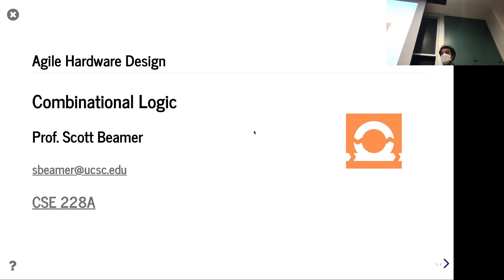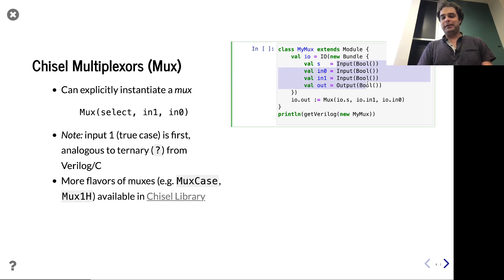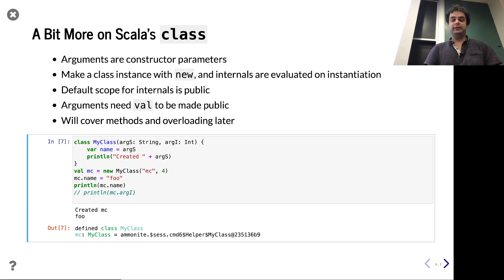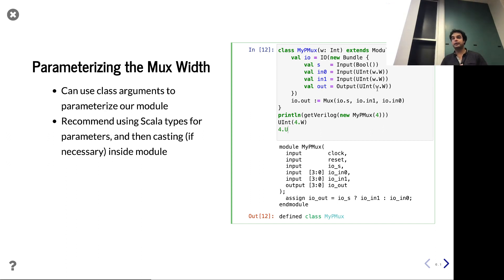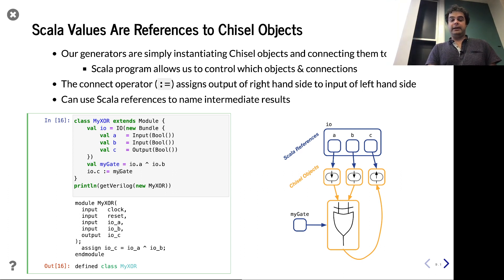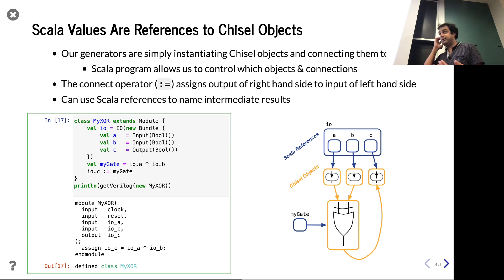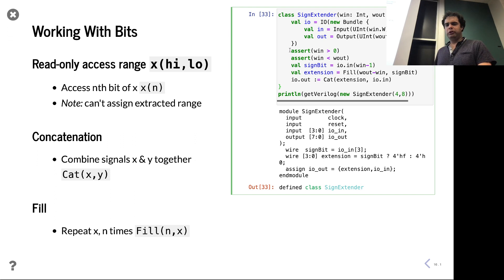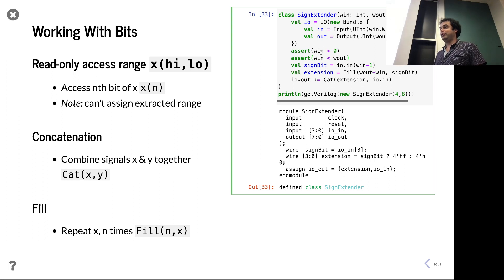Lecture 3 - Combinational Logic